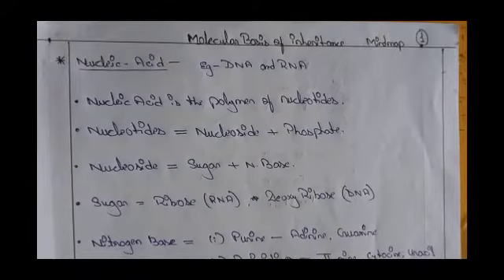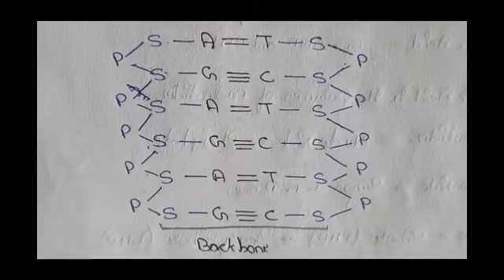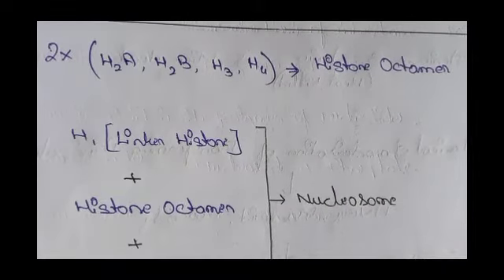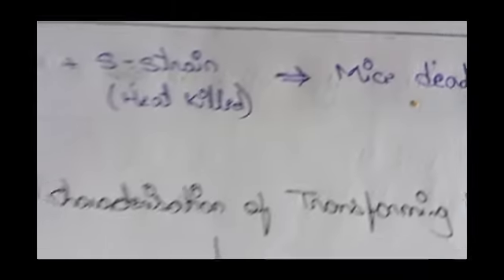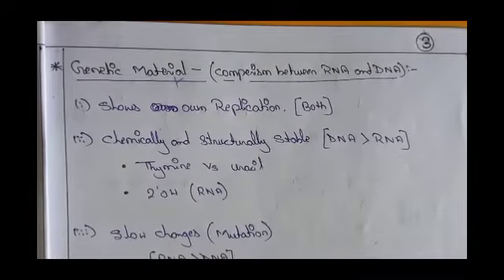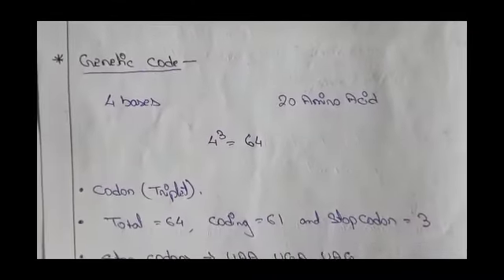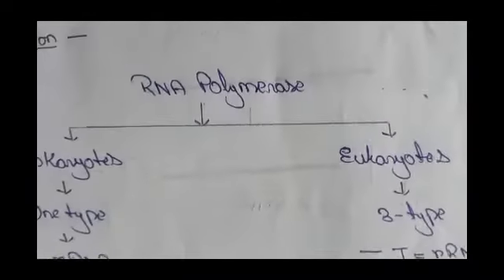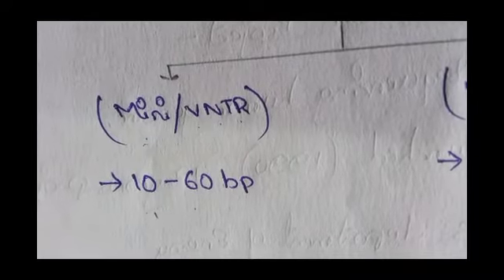one short on molecular basis of inheritance.